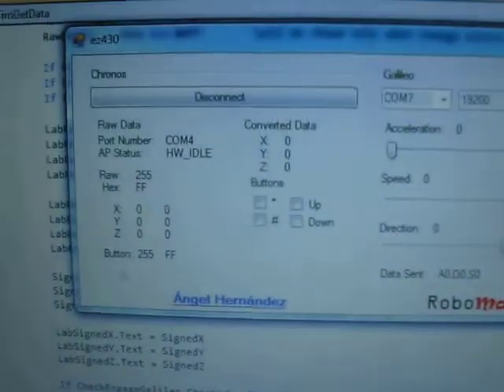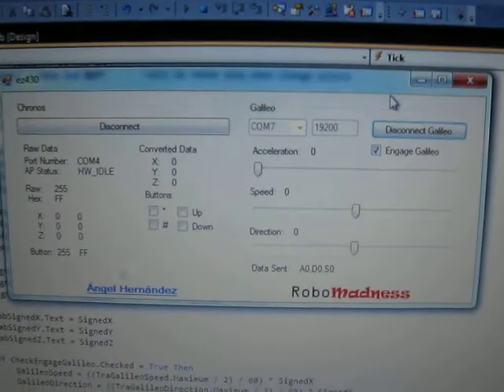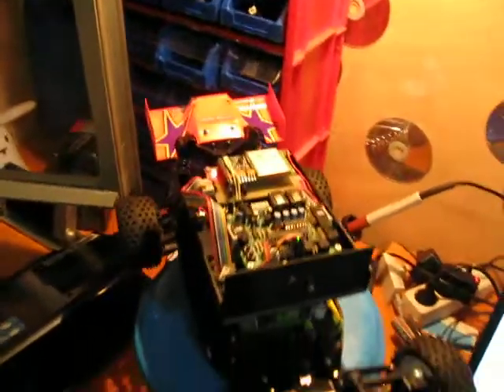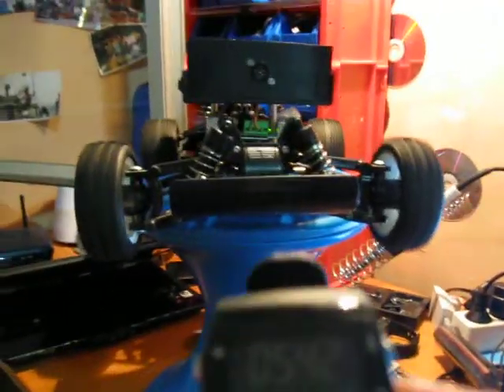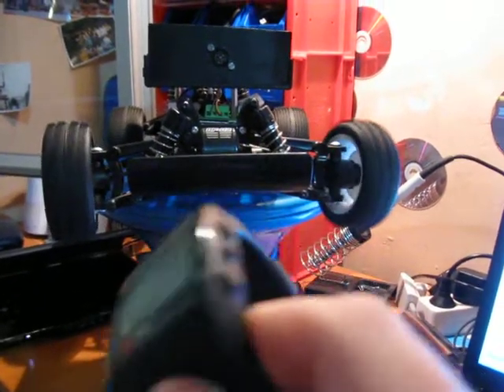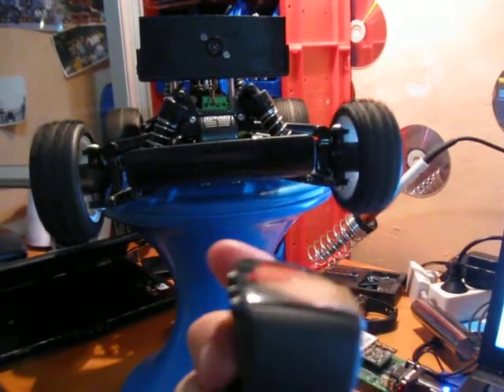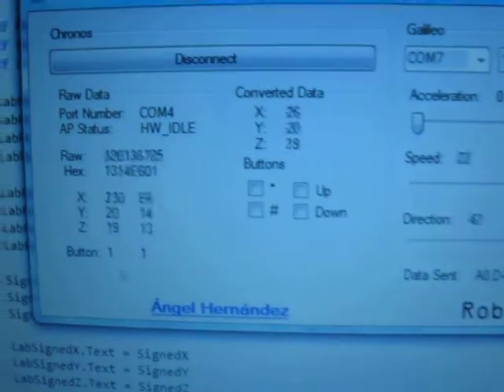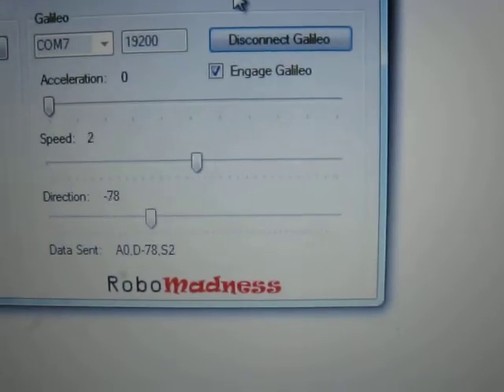Chronos EZ430 + Hacked RC Car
Here is my quick test on how to control a hacked RC Car with the $25 Chronos EZ430 from TI.